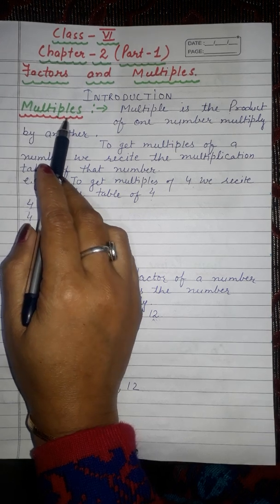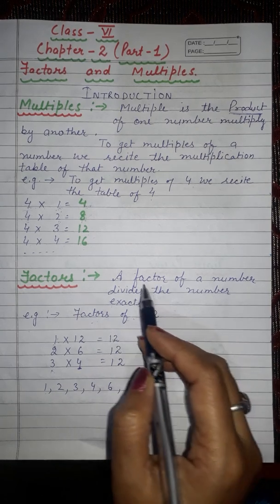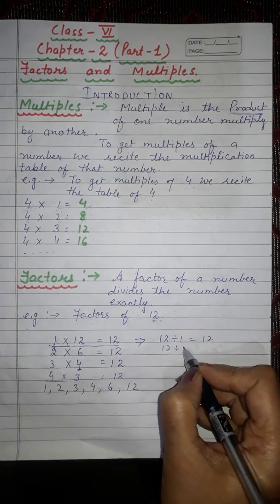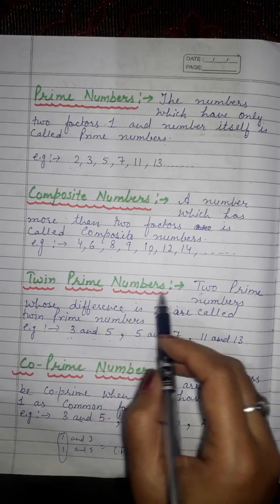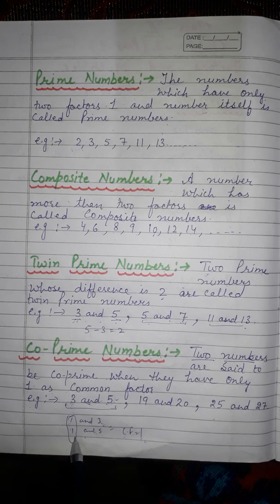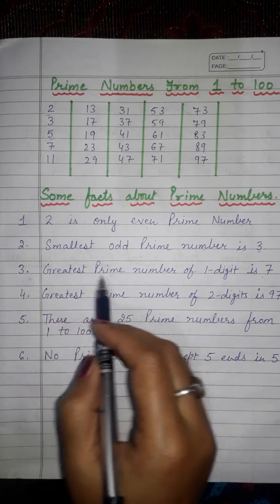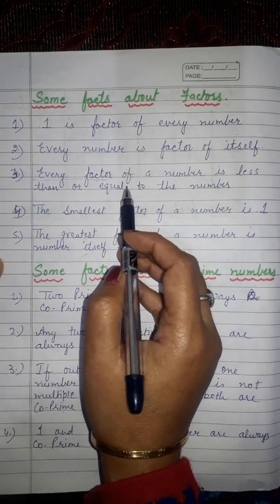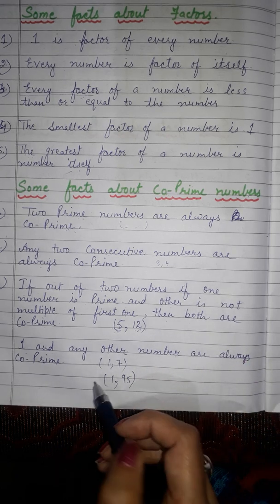Maths, Class 6th Chapter-2(Part-1)Date 21/04/2020